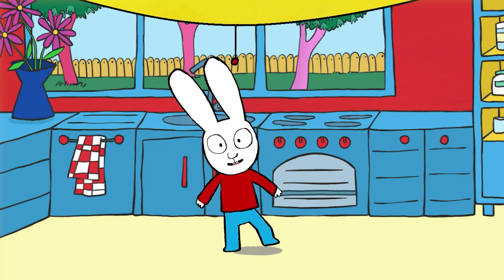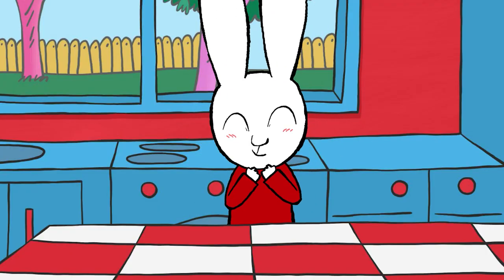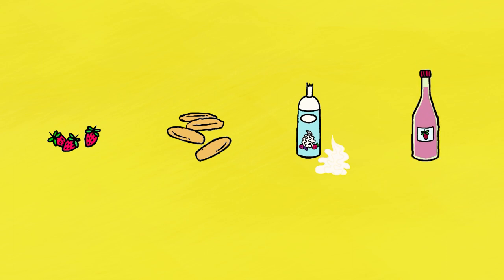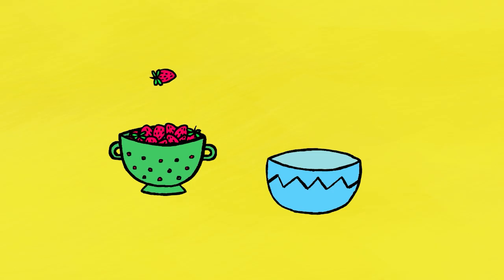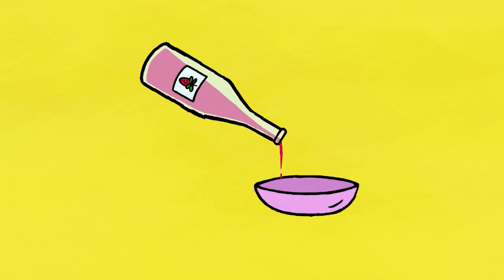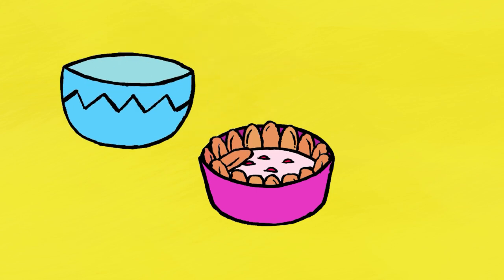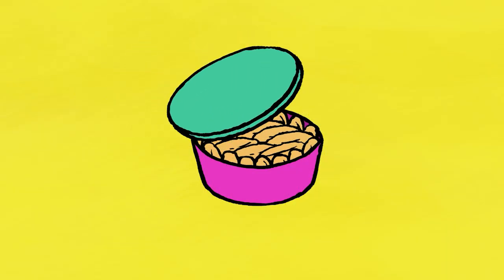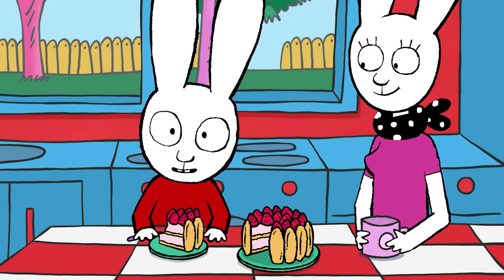Strawberry Shortcake 🍰🍓👨‍🍳 Simon | Simon's recipe | Cooking with Kids | Fruits recipe